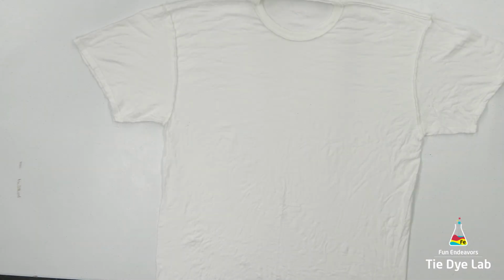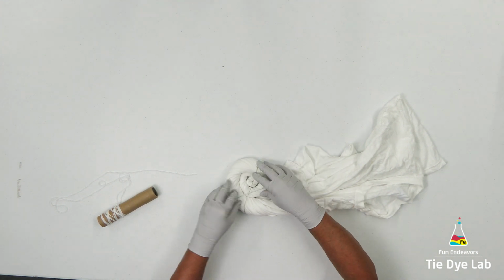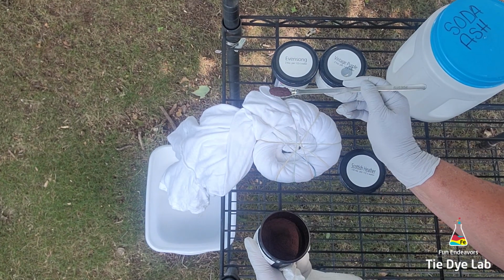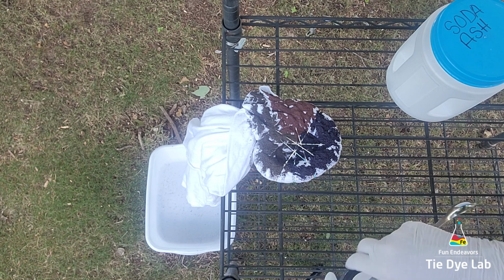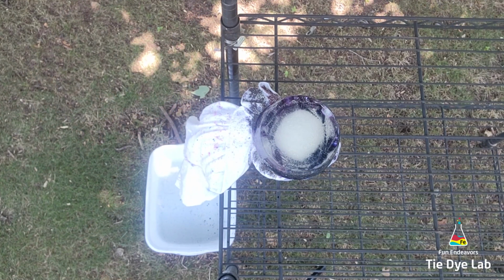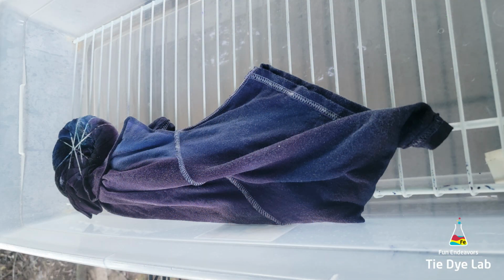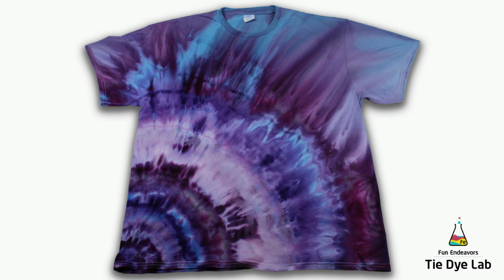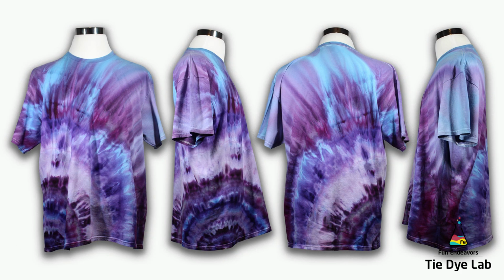Tie Dye Designs : Gravity Ice Dye (Twist Spiral)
This tutorial is for a twist spiral gravity ice dye design.

Links:
Dye colors I used:

8” Locking Curved and Straight Hemostats

10" and 12" Curved Locking Hemostats

Hi guys!